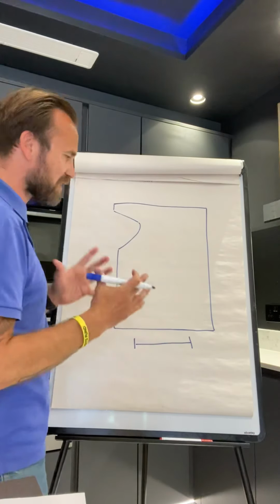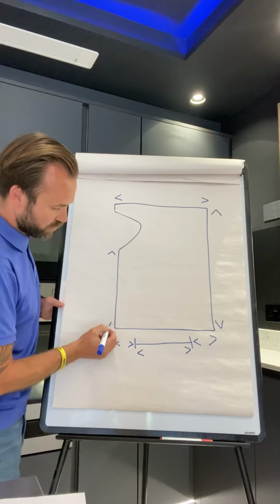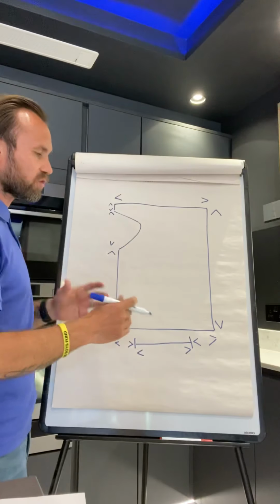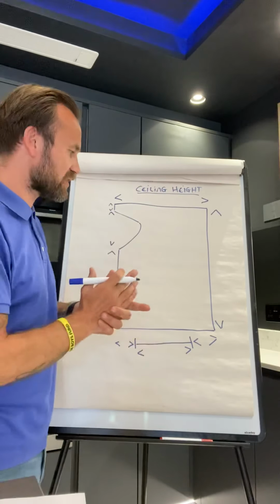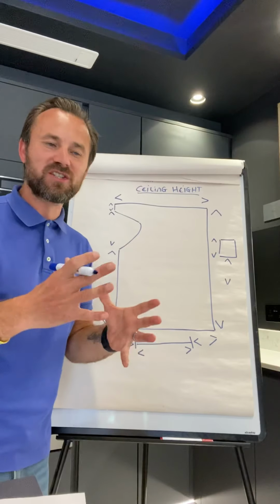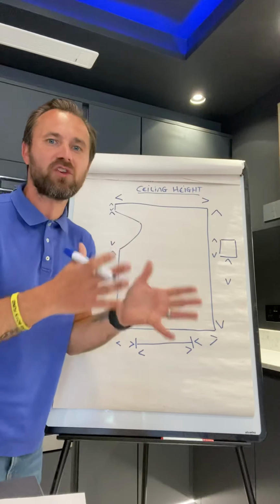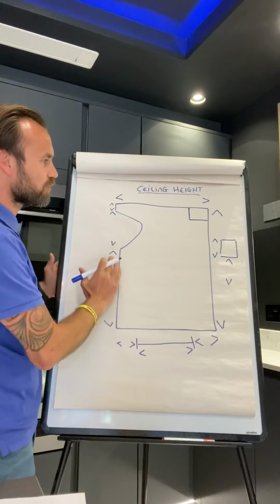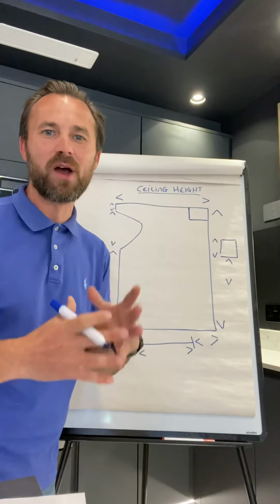How To Measure Your Own Bathroom | Online Tutorial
This video was created to help you measure up your own bathroom. These are the basics in understanding what crucial measurements you need to know and share when wanting to send something to your bathroom designer to help get your bathroom journey started.

So now when your struggling for time to visit a showroom, get a designer out to your home, can’t get a childminder you free up that time, you can now do this yourself and be fully prepared and equipped with the right information.

Gary Fullwood Designed Living is always on hand to help you through this amazing journey.